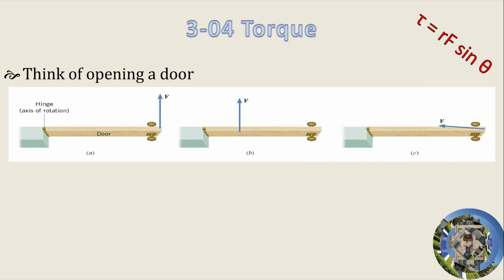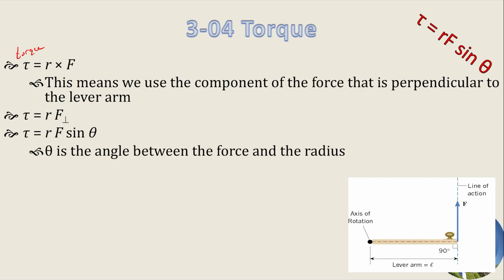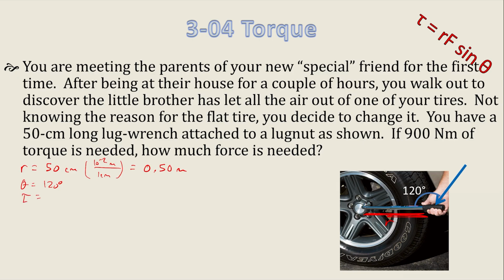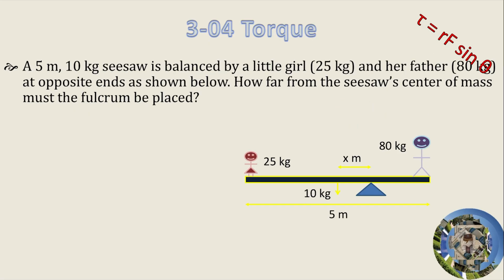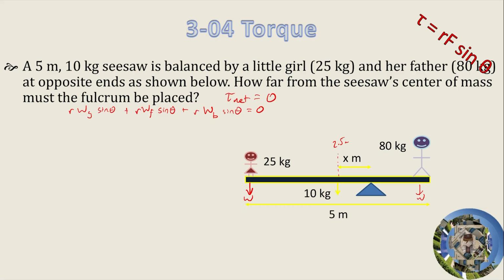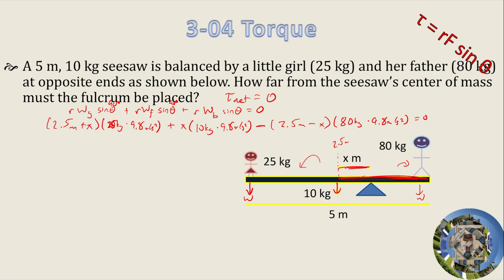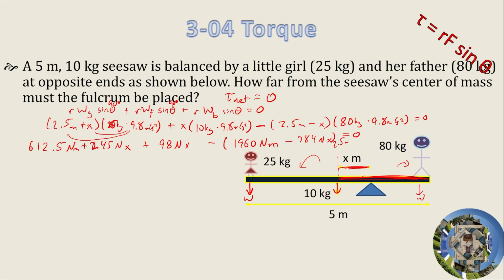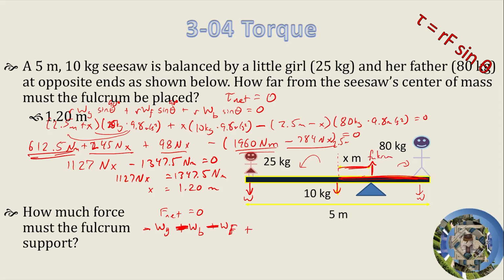HSPhysics 03-04 Torque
Mr. Wright teaches about rotational motion and torque from OpenStax High School Physics.